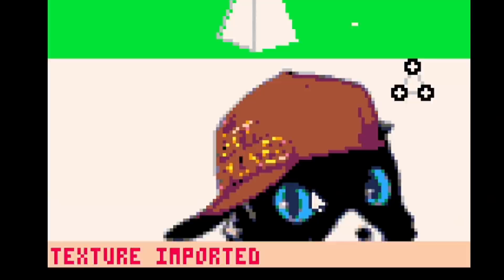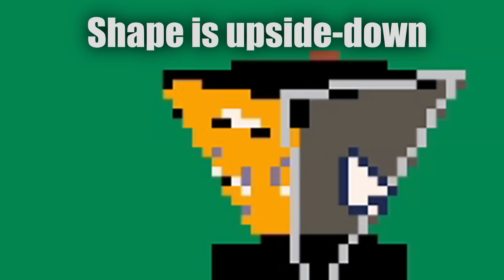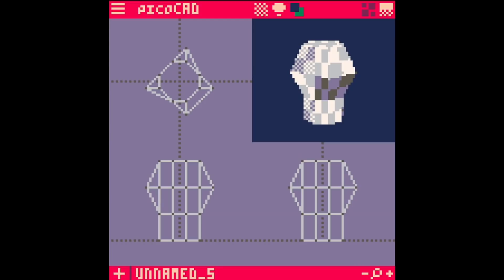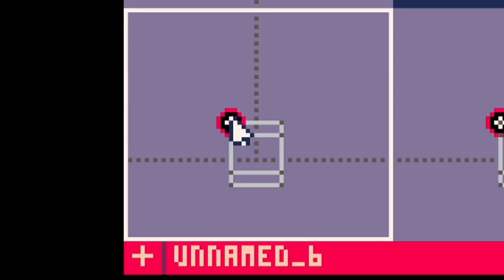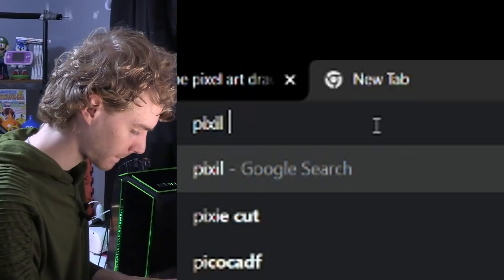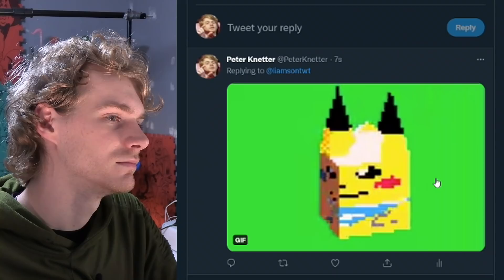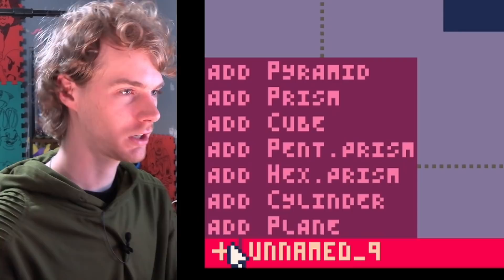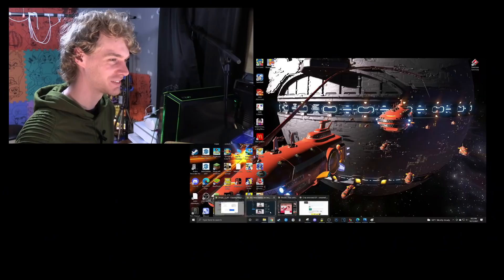Making 3D Requests in PicoCAD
tWITTER PEOPLE TELL EM WHAT TO MAKE, THEN I MAKE IT AND SEND IT TO THEM. Just realized my caps lock was on for that, my bad.

Note: I don't own or moderate this server *thumbs up*